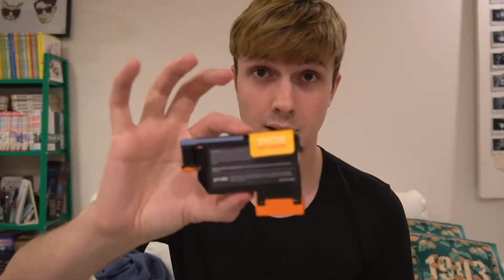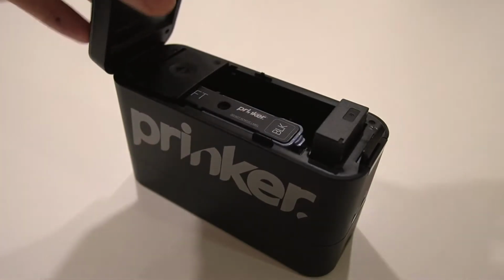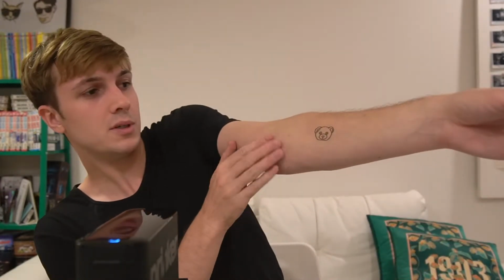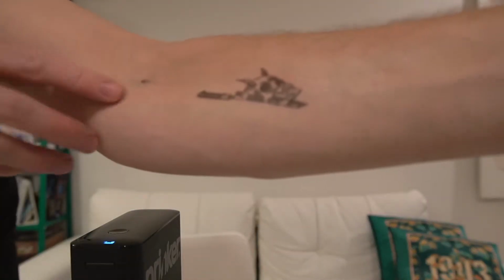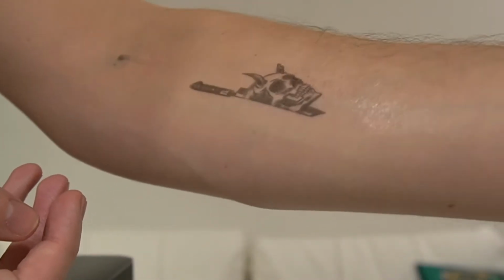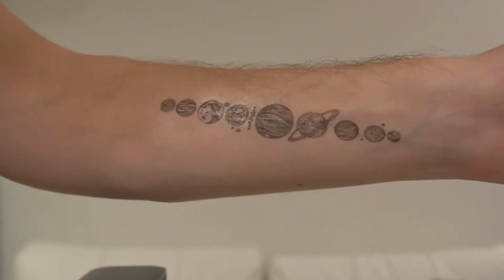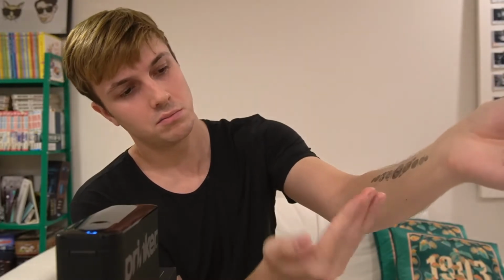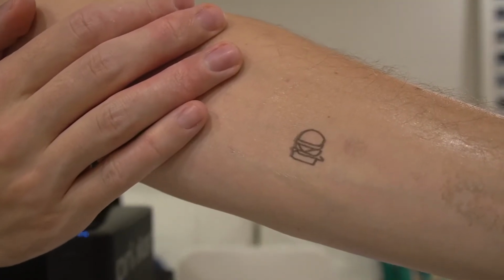Prinker S - Quick Unboxing and Review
Aaron Nelson from Anp Video unboxes Prinker S and get some cool DIY temporary tattoos. Check out what tattoo he drew!

Prinker is the world's first temporary tattoo machine. It comes with the Prinker app, where you can choose from pre-designed images or you can design your own tattoo using the sketching or upload function.
Prinker uses certified cosmetic grade ink making Prinker tattoos soap-washable 🧼 but water-resistant.